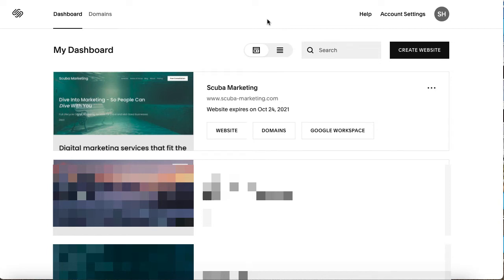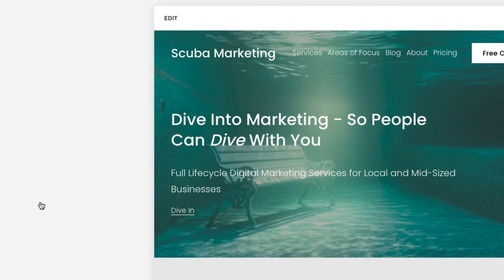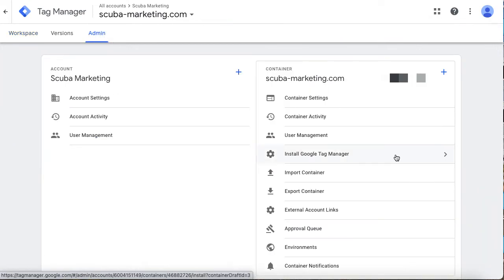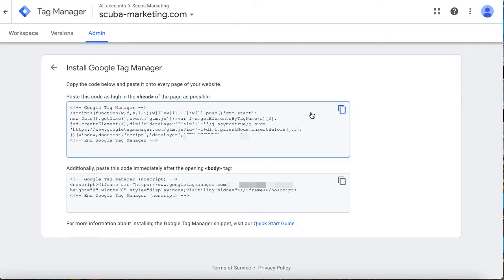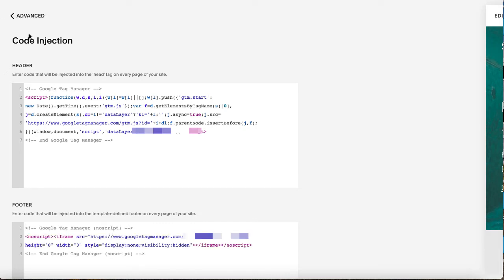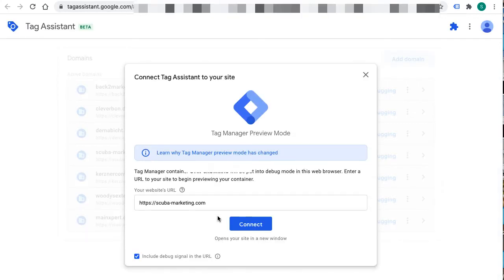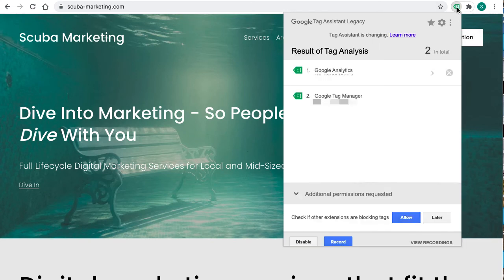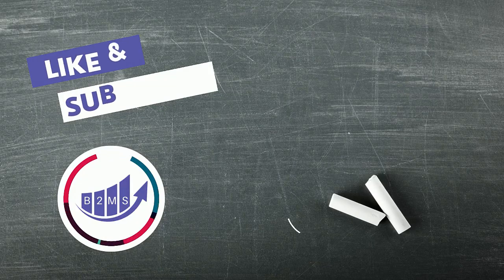Add Google Tag Manager to Squarespace in under 3 min (incl. testing)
How to add Google Tag Manager to a Squarespace website. Full step-by-step guide in just under 3 minutes. Tutorial where to find and place the GTM tag in Squarespace dashboard. Copy/paste the GTM code into the code injection section in Squarespace.

1) In your Squarespace Dashboard - Advanced Settings - Code Injection
2) Find your GTM tag in Google Tag Manager: Admin - Container - Install Google Tag Manager
3) Copy/paste the header and body code into the correct fields
4) Save and publish
5) Test your GTM tag

00:00 - Add Google Tag Manager to Squarespace
00:41 - Find your Google Tag Manager code in GTM
01:40 - Test your GTM pixel

Related resources -
Adding Google Analytics to Squarespace:

Stop by at our blog for more marketing tips and tricks